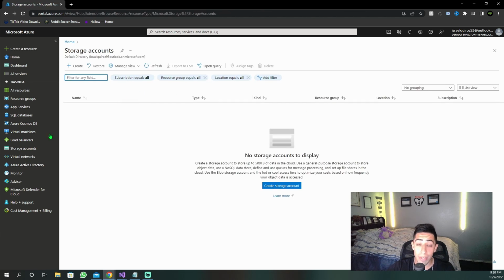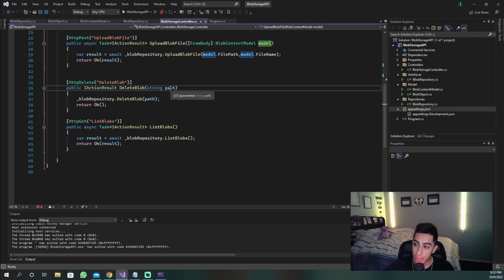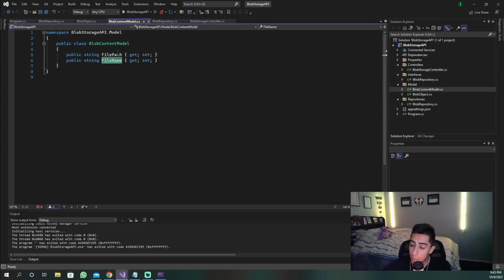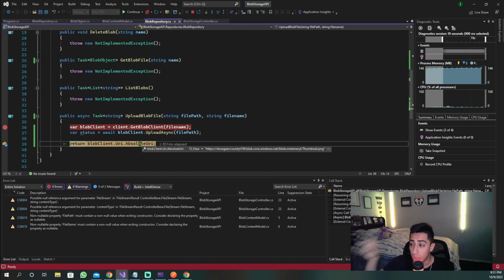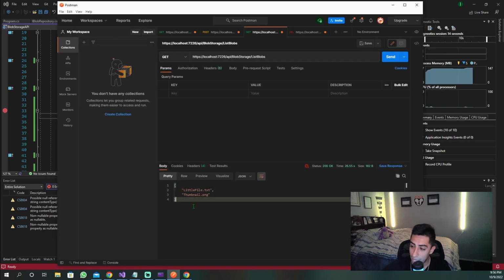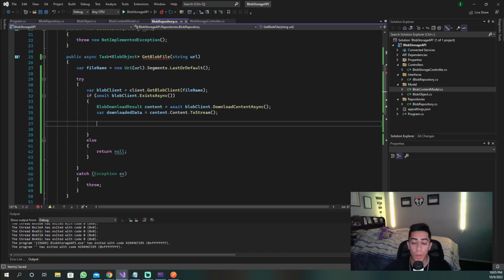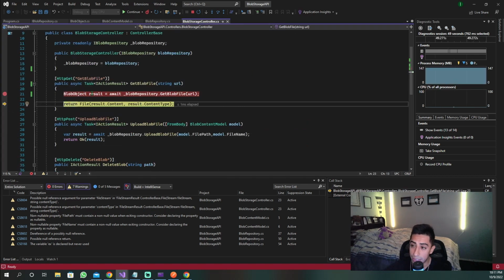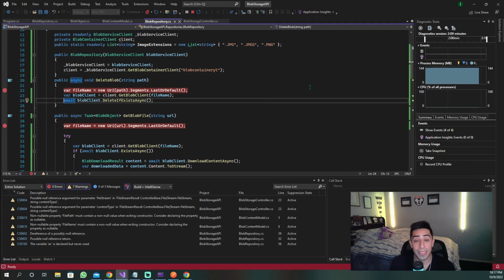How to use Azure Blob Storage with .Net 6 | Azure Blob Storage Tutorial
AZURE BLOB STORAGE With .Net 6
AZURE BLOB STORAGE In.Net 6

Azure blob storage can be incredible for allowing you to safely store massive amount of data or media in the cloud. So in this azure blob storage tutorial I want to show you guys what you need to do to set up your blob storage containers. Then in the code, show you how to upload and download files as well as interact with files in the containers in other ways.

TimeStamps
00:00 Intro
00:19 What Is Azure Blob Storage
01:02 Creating The Storage Account & Containers In Azure
02:57 Showing The API Project We Are Using & Project Setup
06:55 Uploading A File To Azure Blob Storage
13:00 Listing All The Items In Our Blob Storage Container
14:38 Downloading Files From Azure Blob Storage
22:21 Deleting Files From Azure Blob Storage